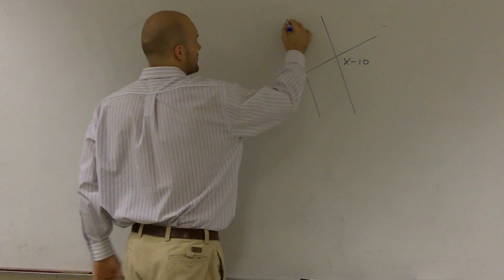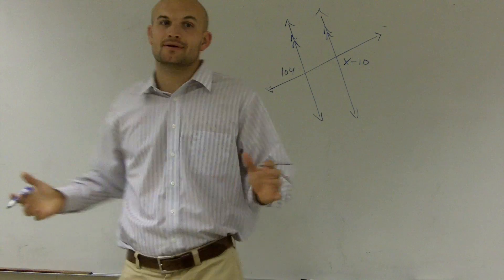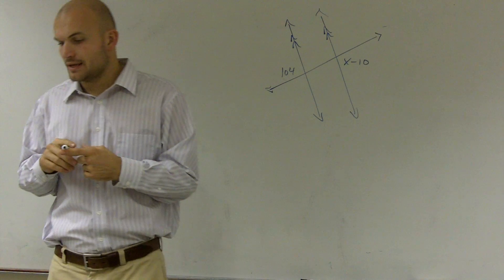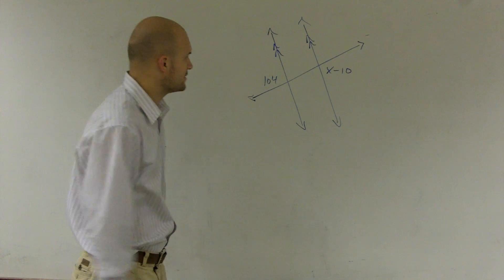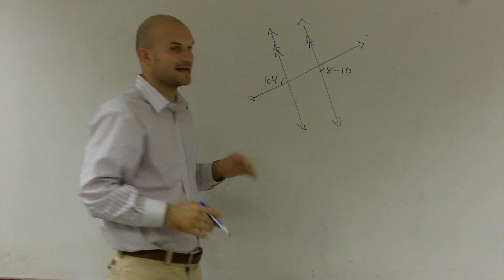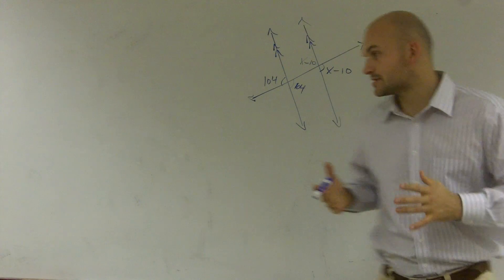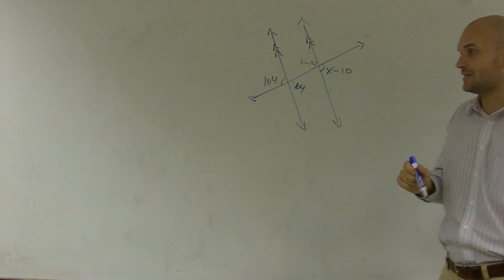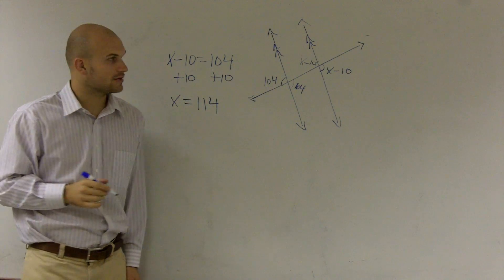Using Corresponding Angles to Solve for X